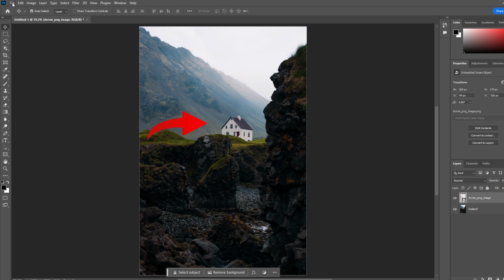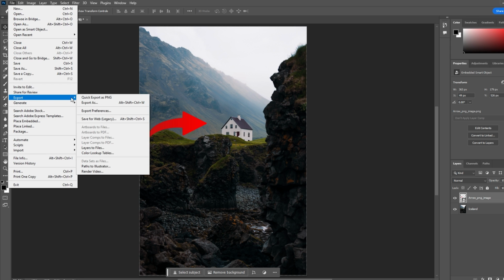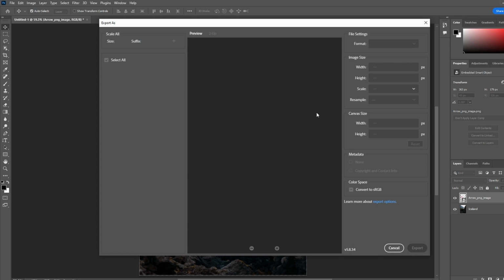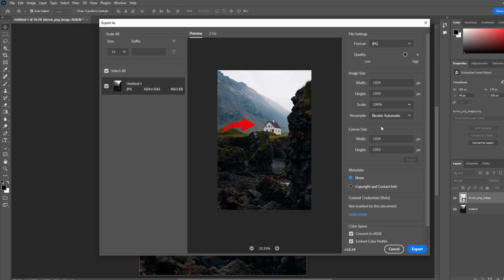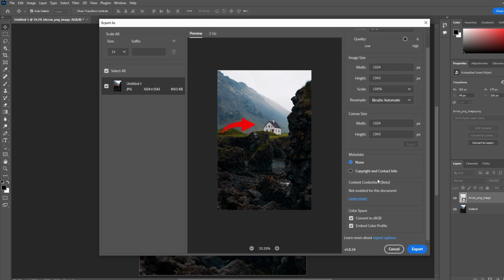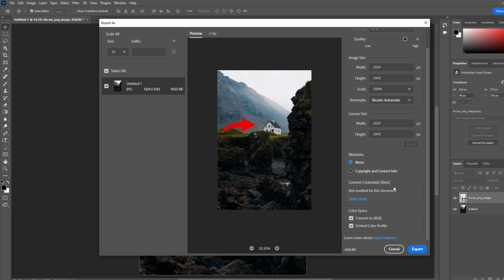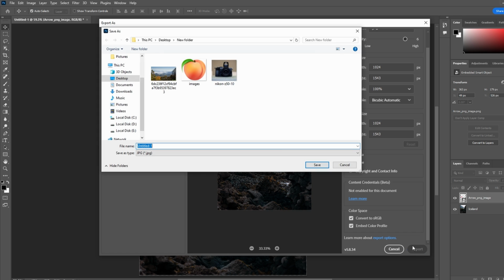How to Export Image in Adobe Photoshop 2026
MAY INCLUDE
Exporting Image in Photoshop Tutorial
How to Save Image in Photoshop
Photoshop Image Export: Step-by-Step
Quick Guide to Exporting Images in Photoshop
Adobe Photoshop Save As: A How-To
Save and Export Options in Photoshop
Photoshop 2022: Image Export Techniques
Easy Steps for Saving Images in Photoshop
Exporting Images for Web in Photoshop
Photoshop Image Save and Export Tutorial